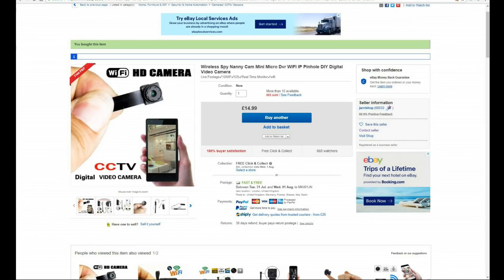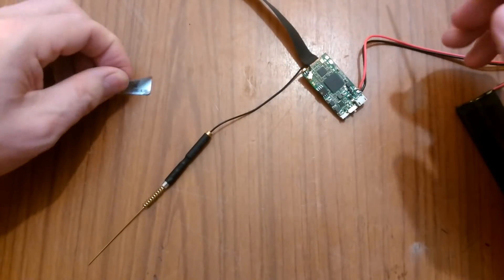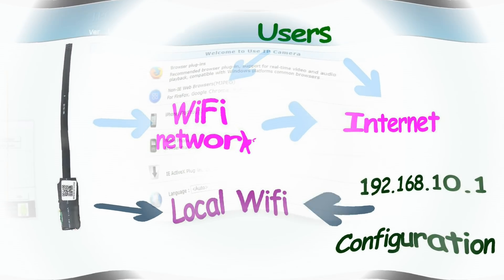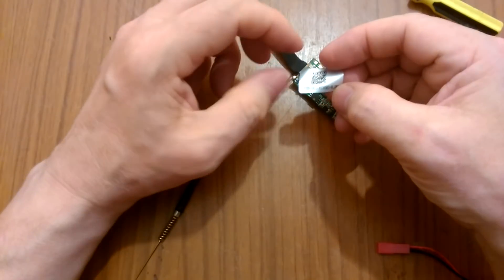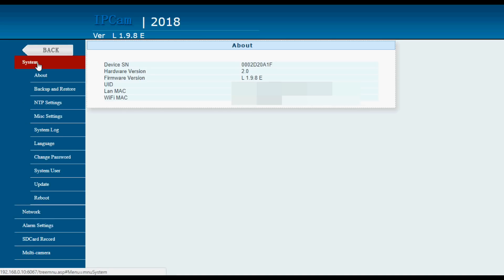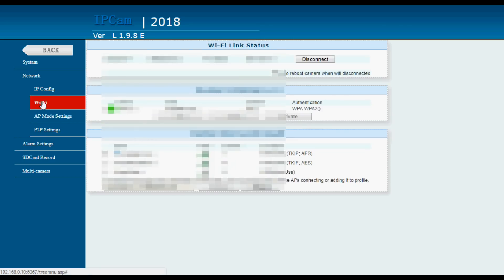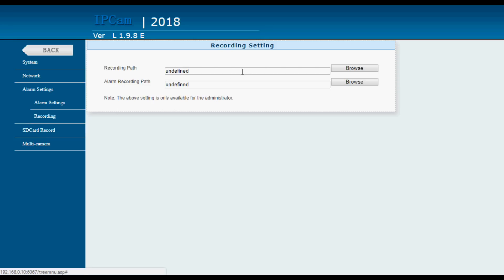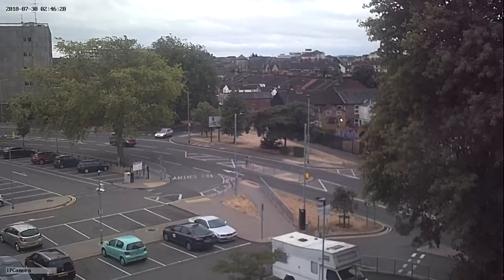Spy Nanny WiFi Surveillance Camera ("UID is invalid" SOLVED)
This video describes the features and operation of a cheap EBay WiFi IP camera.

This model offers 1080p video recording with sound, remote live monitoring and motion detection - which can trigger an alarm or recording of video to SD card. It also offers NTP time synchronisation, scheduled modes of operation (detect motion and/or record video at set times of day), remote video download and administration.

And it's only £15 and arrives within a couple of days from the UK seller.

As with most things from China, the manual is poor. There is a product video but that is not helpful either. There is a big problem with setting up the camera for use with smartphone apps iminicam" and "PlugAndPlay". On set up you will see "UID is invalid" and there is no obvious way to get around it.

This video shows you how to solve this problem.

Once everything is configured you can view your surveillance cameras from anywhere with an internet connection, download recorded videos and administer the system. With a smarphone app you can also receive alarms and alerts of various kinds.